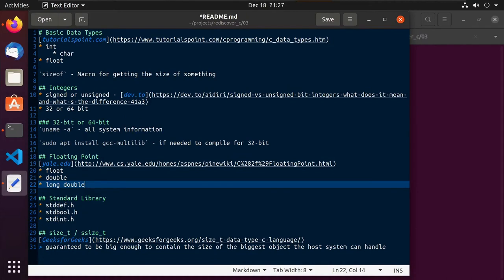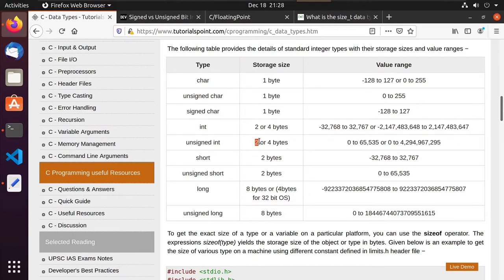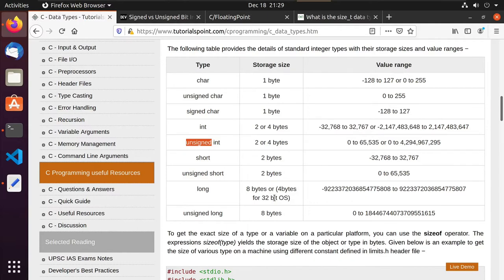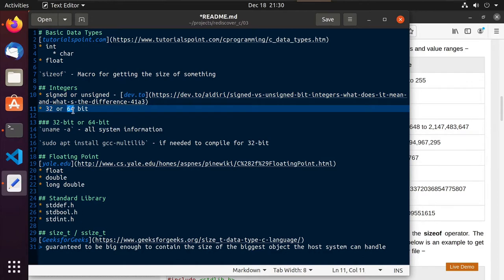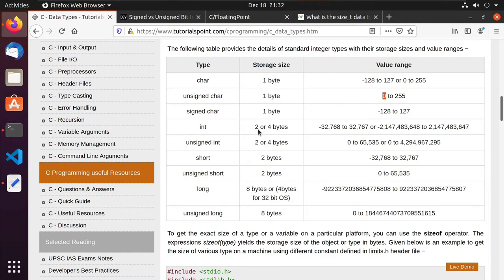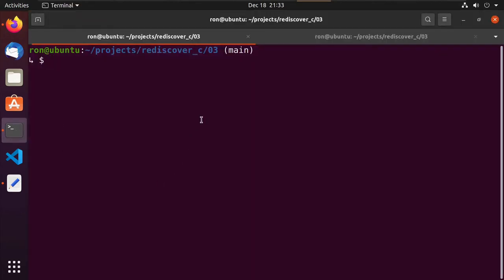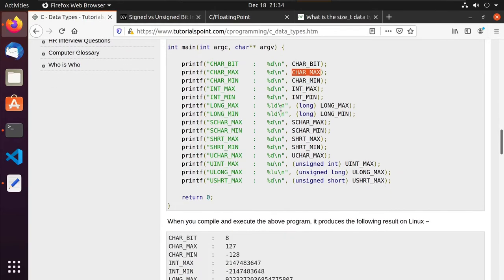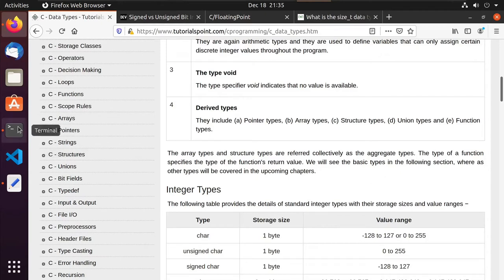03 - Basic Data Types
In video 03 of our series on rediscovering the C programming language, we discuss basic data types such as int, char, and float and how we need to pay attention to the system we are targeting for our binary to run on because it can affect how our data is stored.  We also discuss strategies to make a bit easier such as using signed or unsigned variables where appropriate as well as using stdint.h from the standard library. Music was downloaded from mixkit.co and is by Lily J.

00:42 - char
00:55 - int
02:33 - sizeof
03:34 - signed vs unsigned
05:45 - machine type
06:04 - 32 vs 64 bit OS
06:13 - uname
10:53 - compile for 32 bit
11:26 - gcc-multilib
14:15 - ascii
16:53 - integer overflow
21:00 - float
24:40 - stddef.h
25:12 - size_t
30.07 - stdbool.h
33:48 - stdint.h
36:10 - uint32_t, uint8_t
39:33 - Recap